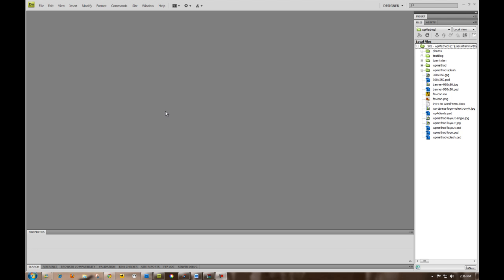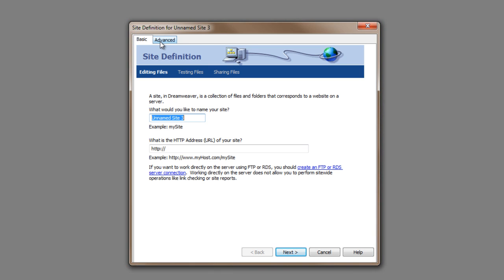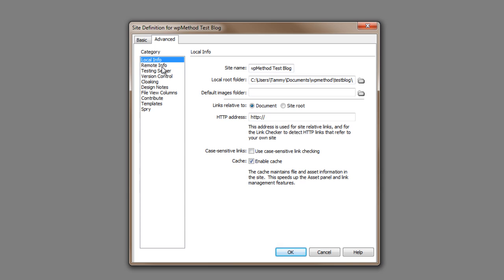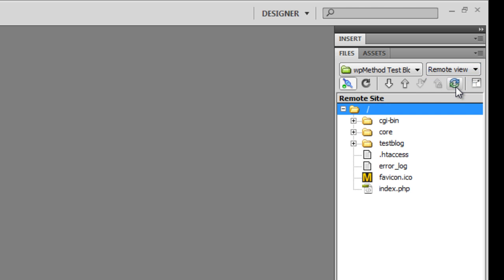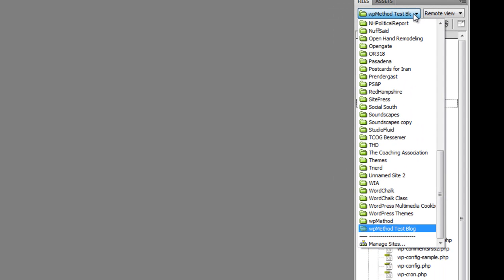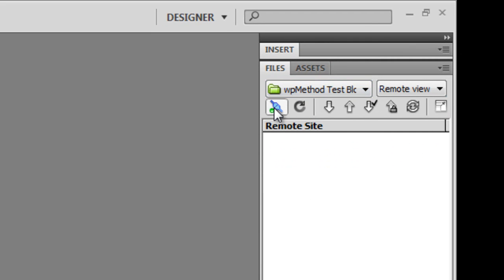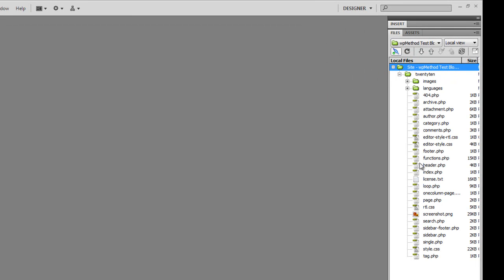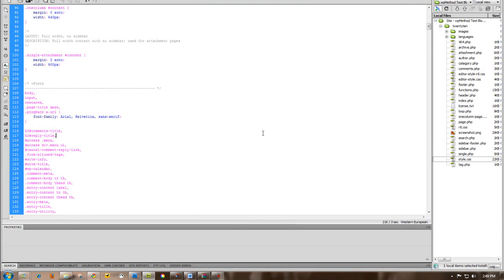How to Sync Dreamweaver to a WordPress Themes Directory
This is a tutorial screencast that shows you how to sync a directory on your computer to a remote WordPress themes directory in a live blog environment.